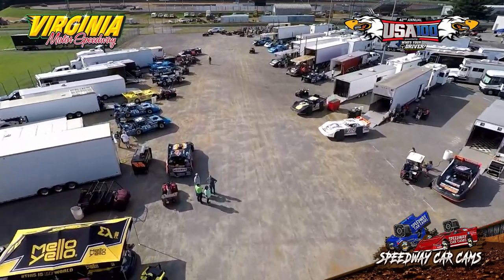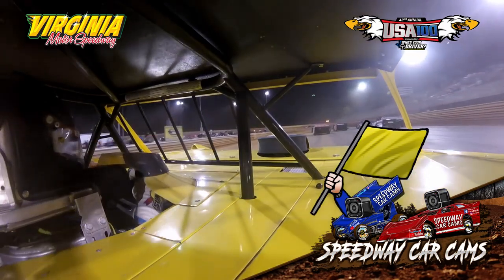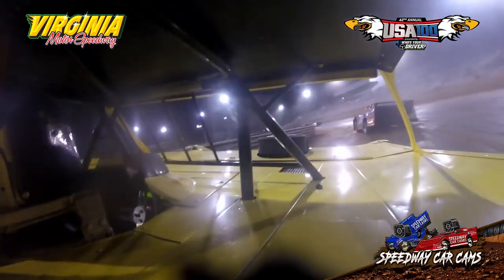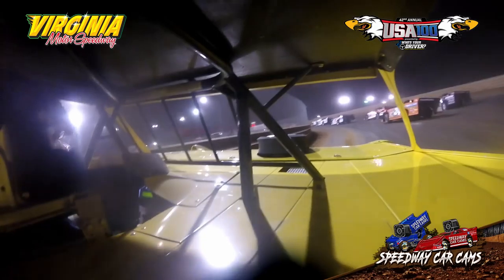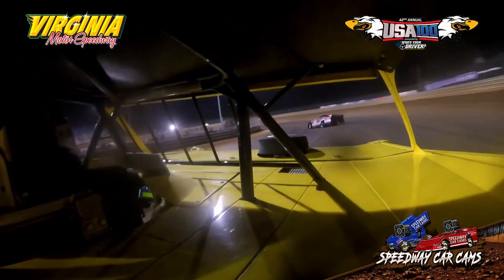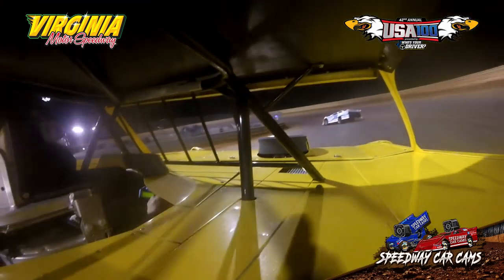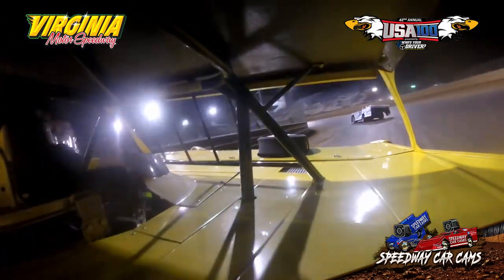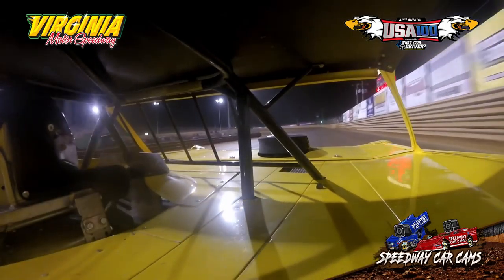USA100 Winner - 43A Tyler Bare - Super Late Model - 6-16-18 Virginia Motor Speedway - In Car Camera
I hope you guys like to NEW Announcer audio.!.! Started 9th and won $20,000

Your source for in-car camera Dirt Track Racing videos and more out car footage of dirt slinging action.

Please visit Speedway Car Cams for more Dirt Track Race In-Car Camera Videos.